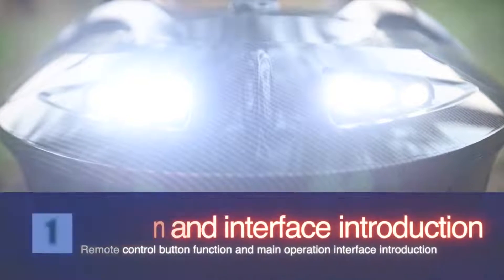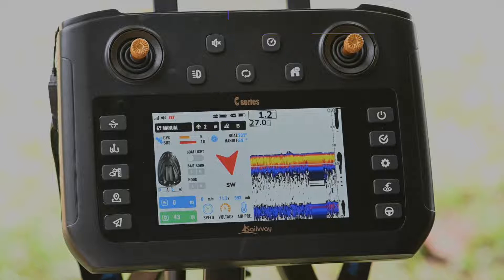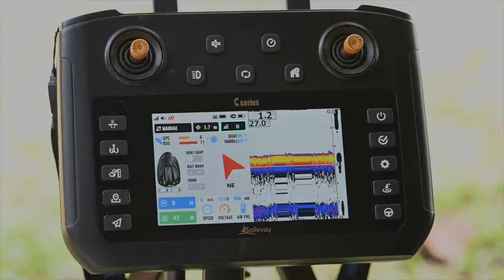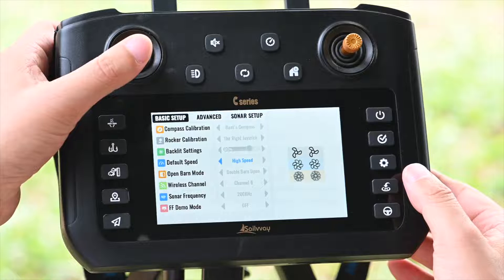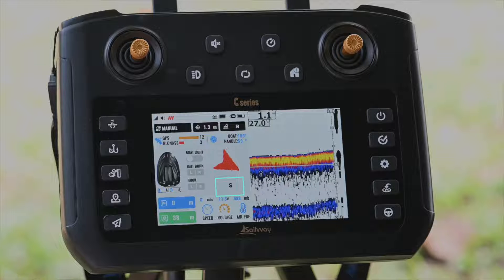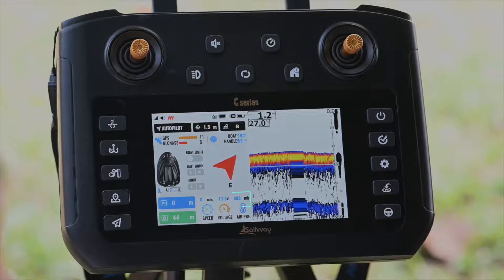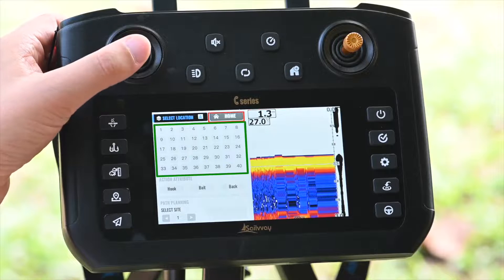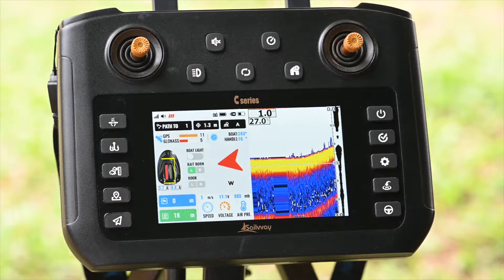C series bait boat remote control operation interface introduction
Explain the operation interface of the C series bait boat remote control and introduce the main functions of each operation interface.